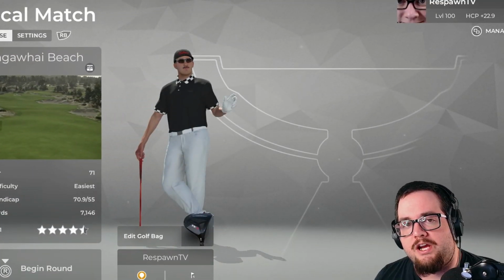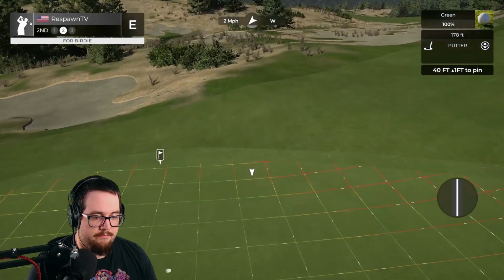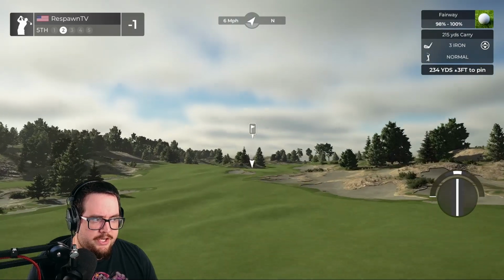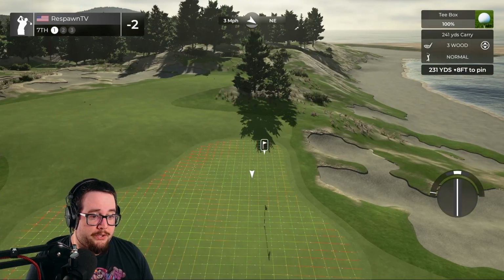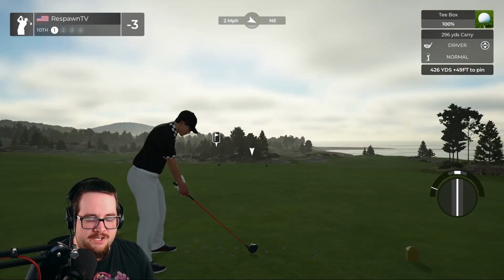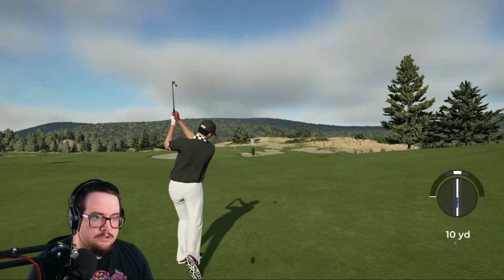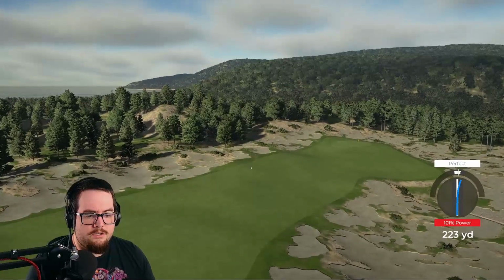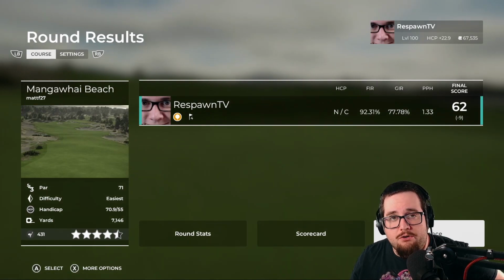THROWING DARTS - Mangawhai Beach - Course Spotlight - PGA Tour 2K21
Pair great bunkers, great fairways, and awesome greens into a beachside course and you get this gem.

Playing some Lost Ark if you want to swing by the stream!